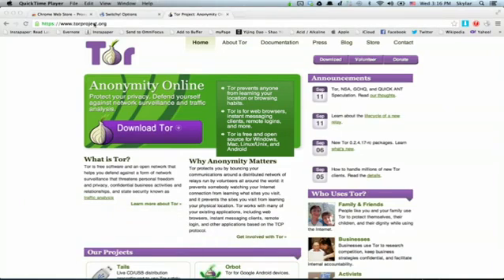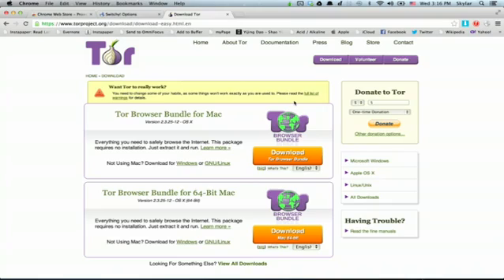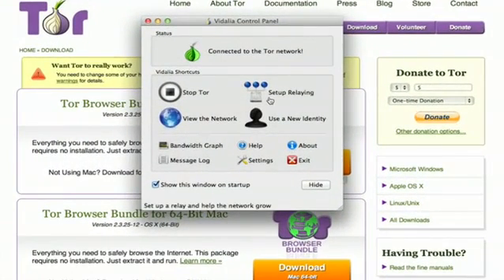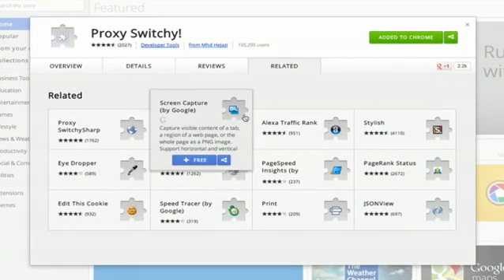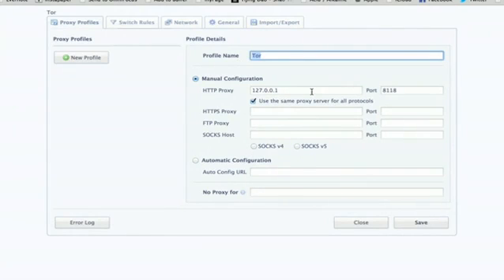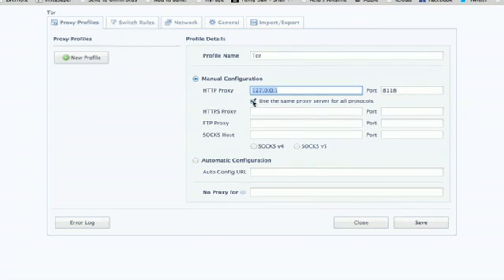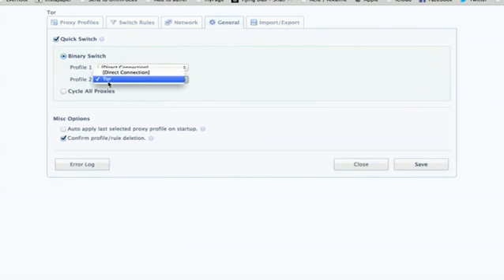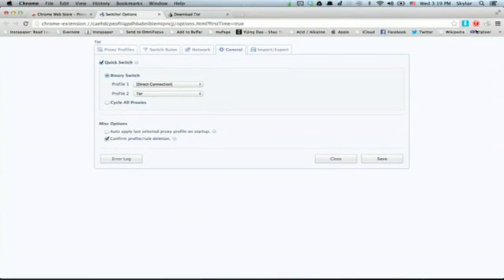How to Set Up Tor Browsing on Google Chrome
How to Set Up Tor Browsing on Google Chrome. Part of the series: Using Google Chrome or Firefox. Setting up Tor Browsing on Google Chrome requires you to download the correct package for your operating system. Set up Tor browsing on Google Chrome with help from an experienced computer professional in this free video clip.